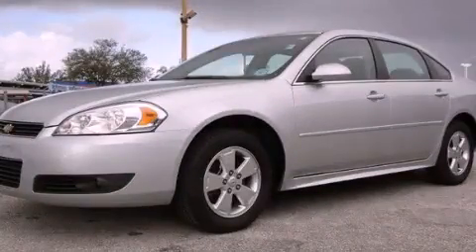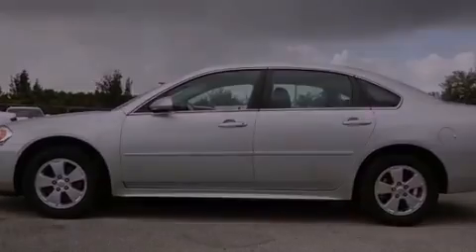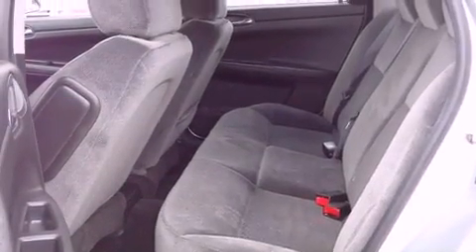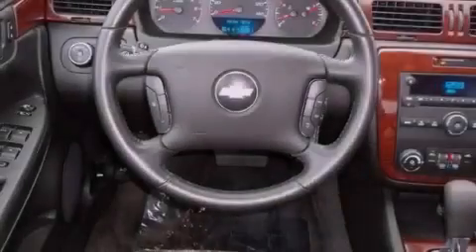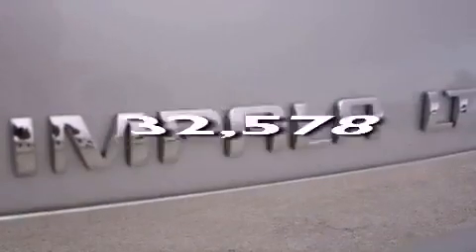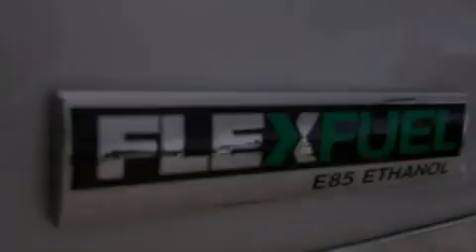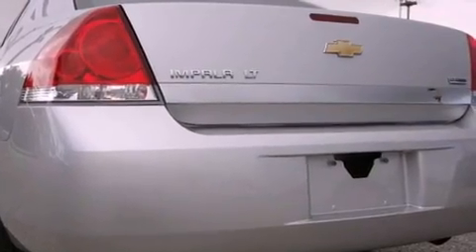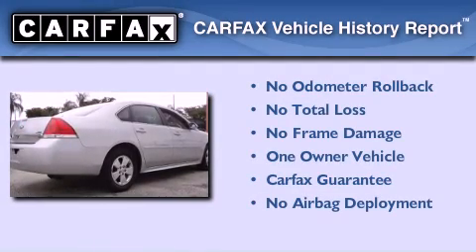2010 Chevrolet Impala Miami FL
Year : 2010
 Make : Chevrolet
 Model : Impala
 Engine : gas/ethanol v6 3.5l/214
 Trans . : automatic
 Exterior : silver
 Miles : 32,578
 Interior : black

 Lehman Mazda

 2010 Chevrolet Impala Miami FL